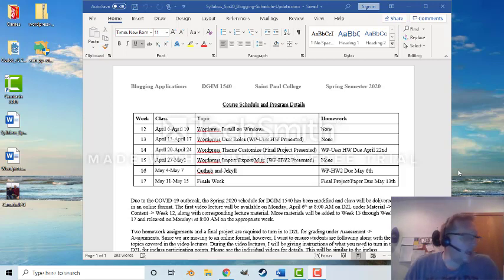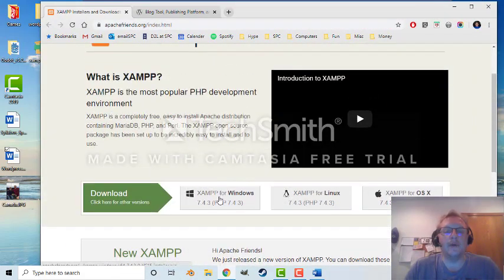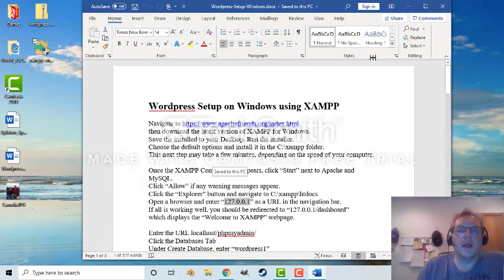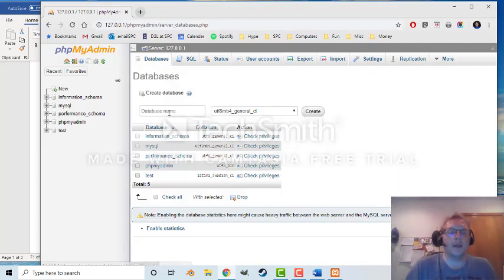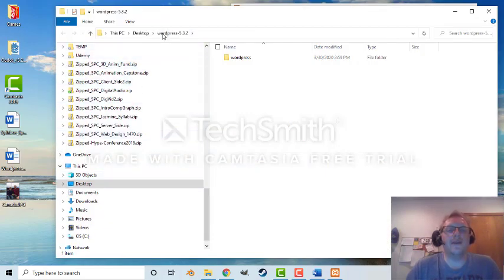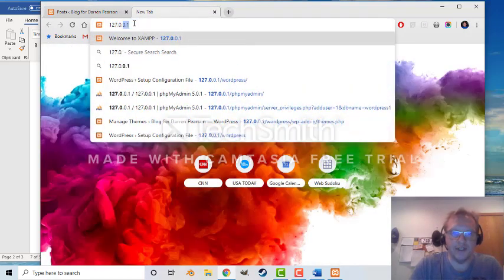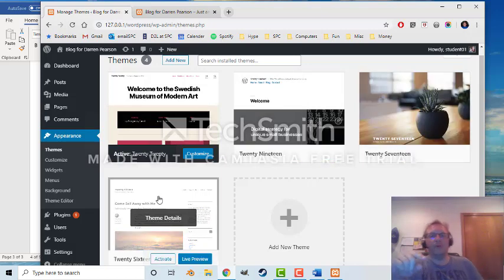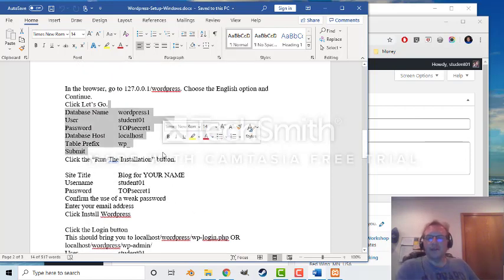Setting up a XAMPP Server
Video by Darren Pearson of Saint Paul College